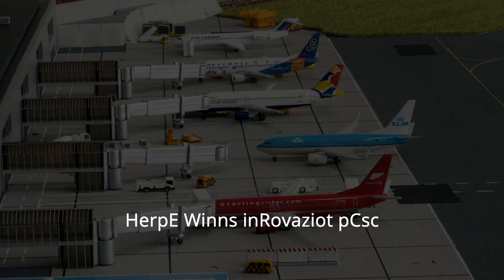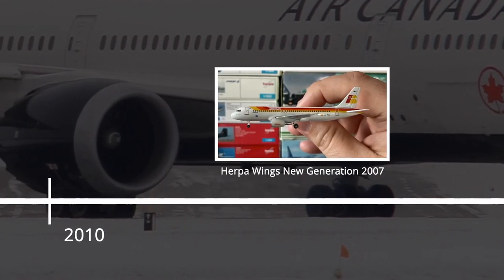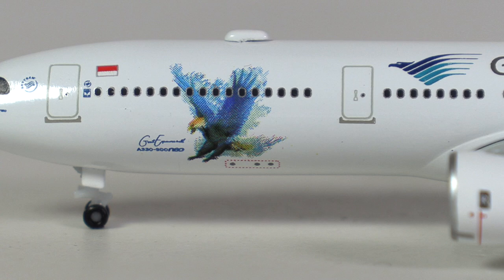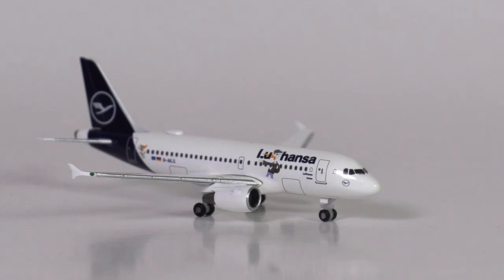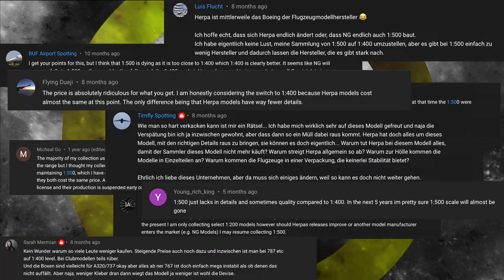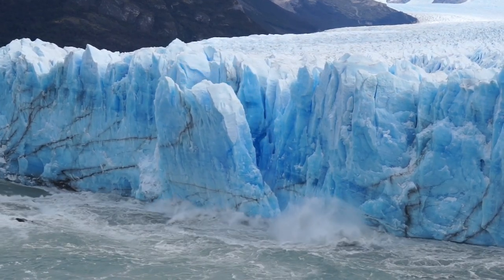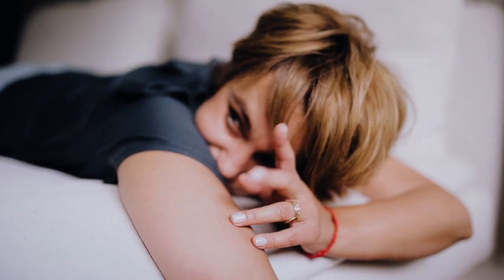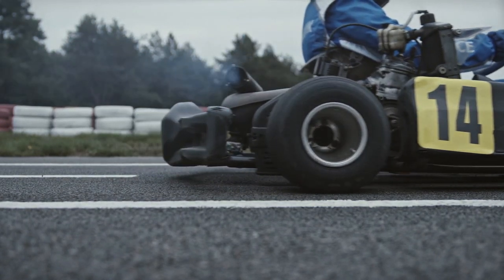Innovation and why Herpa is falling behind! | Herpa, we need to talk - Chapter 4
Last year I published a video called “Why Herpa Needs To Be Cancelled”, and well, it was pretty well received in the community. This is however not a one off quick thing thing for me, and clearly also not for many of my viewers, so where are we today, how has Herpa changed or have they changed at all? what do we need and want in the scale 500 community going forward? In this series of videos we’ll take look at just that!

What do you think? How is the scale 500 community doing at the moment and what needs to happen going forward?